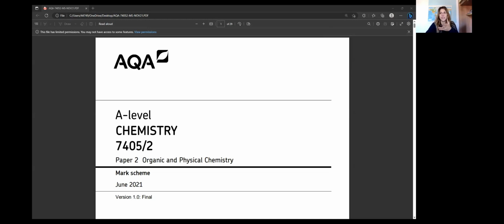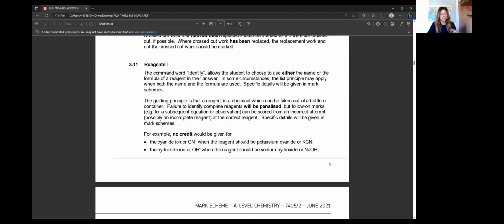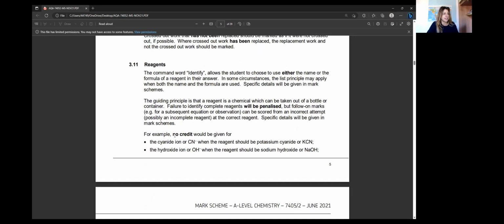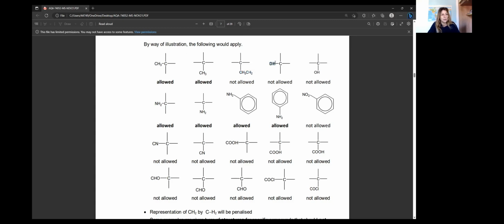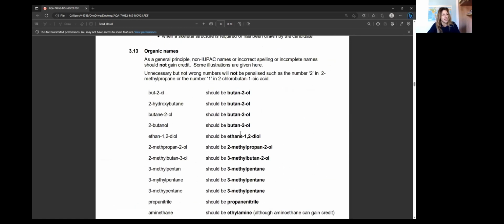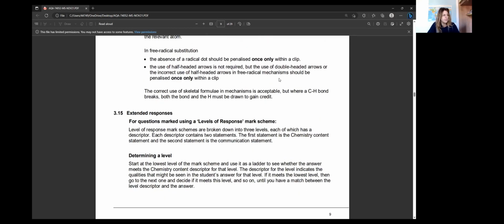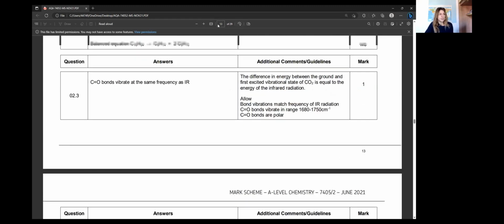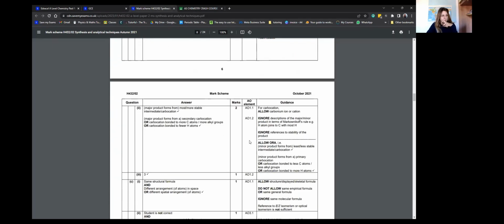Why you should practice all exam boards past papers | A-level chemistry exam preparation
In this video, I show you that the information on different exam boards' marking schemes is useful!
Use it to your advantage! If you are able to crack the mind of exam markers, you won't miss marks with silly mistakes or missed information.

Here I show you three marking schemes and how they can be useful to learn about your exams. Each exam board is useful for different things, use them in combination to make the most of your exam revision!